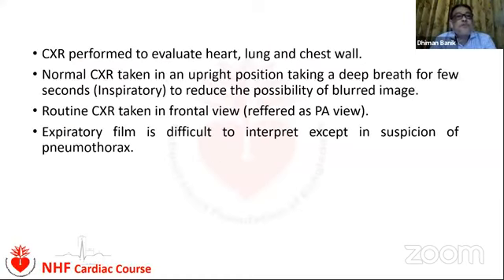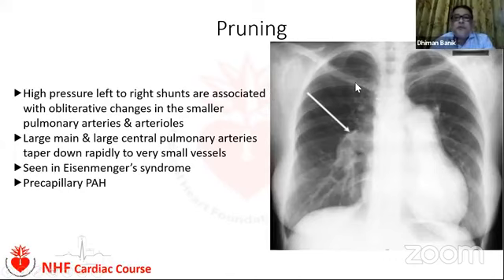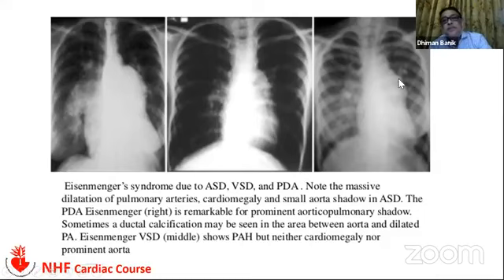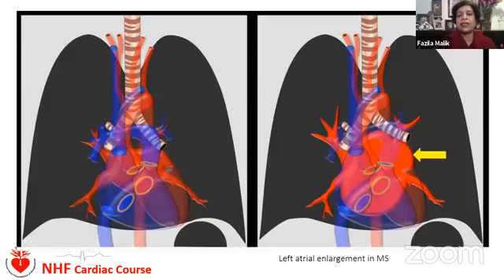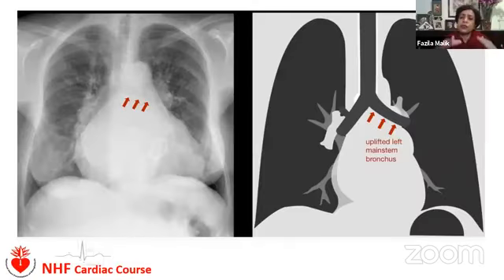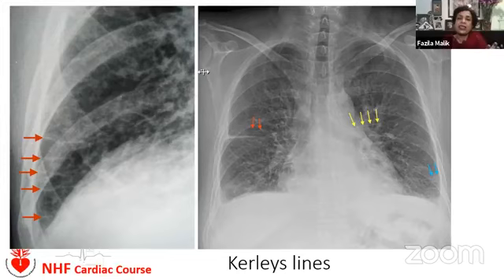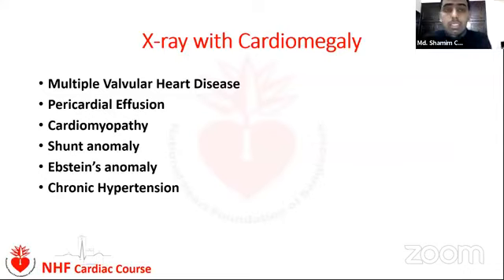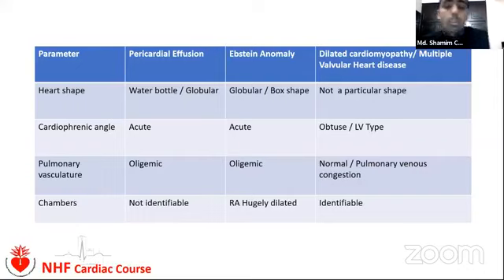NHF X- Ray Class